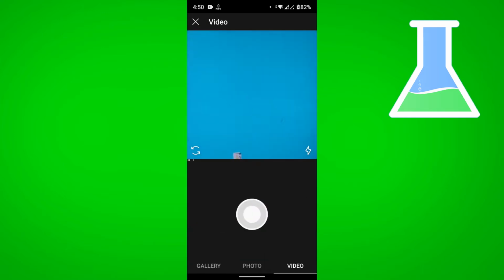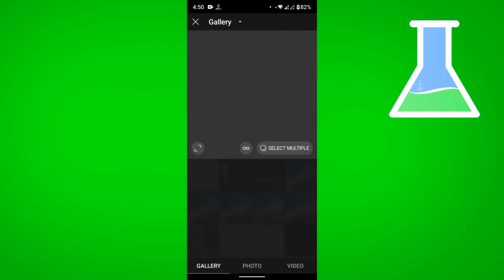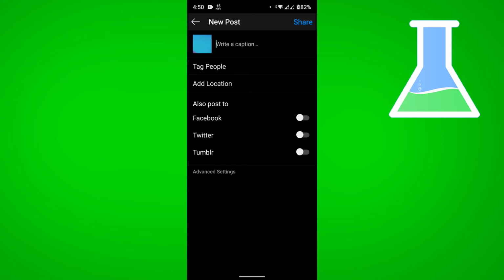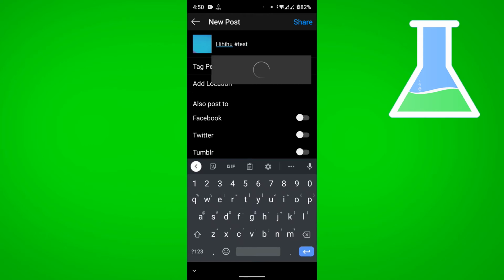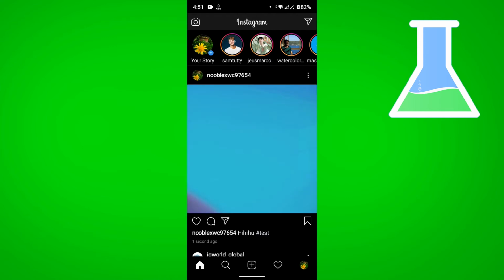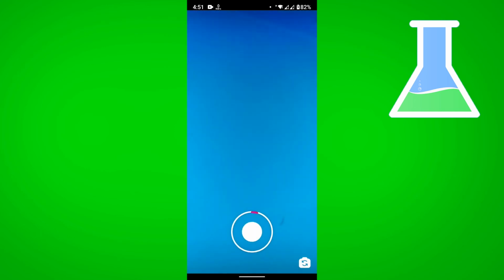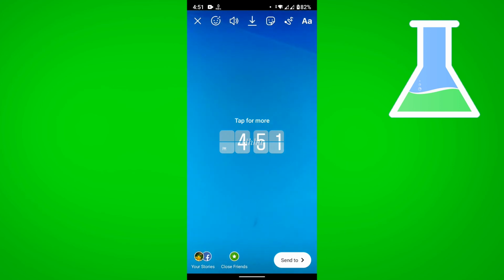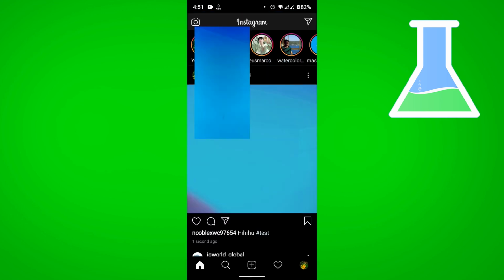How to Post on Instagram (Quick Tutorial)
Learn How to Post on Instagram

In this Instagram tutorial I show you how you can post on Instagram. This is a simple tutorial that shows you how to create a post on your Instagram profile.